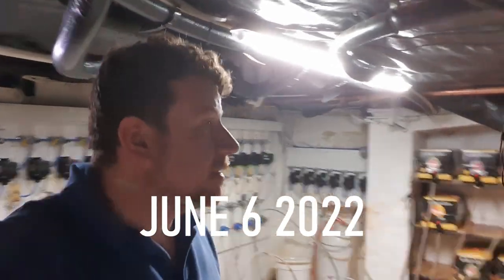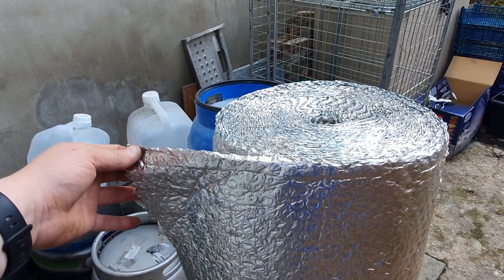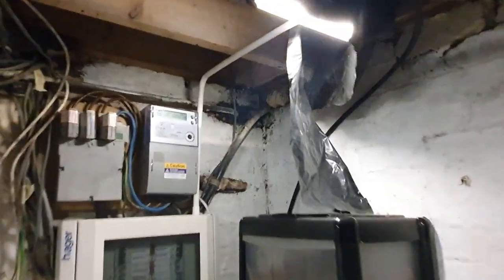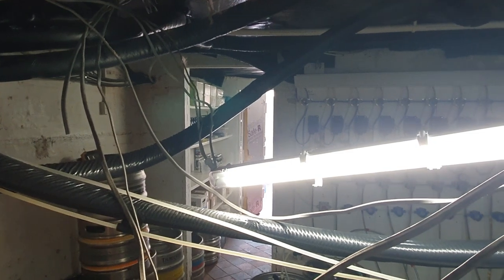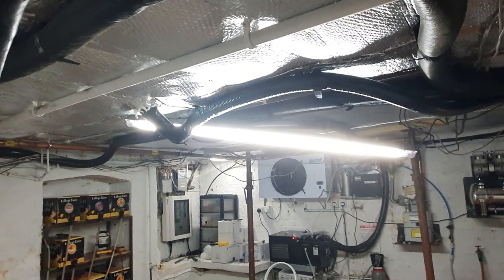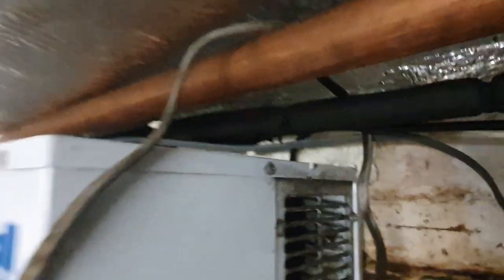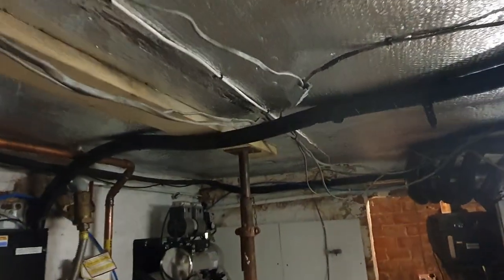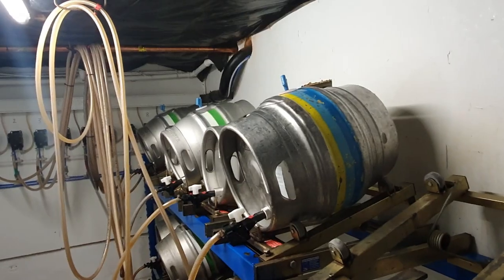Insulating The Beer Cellar